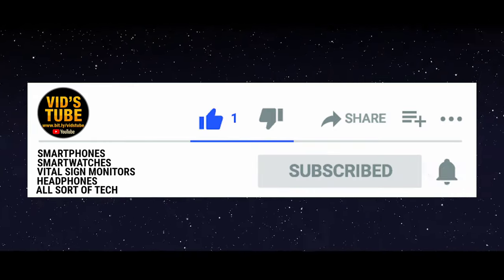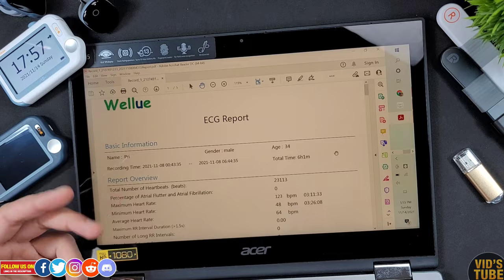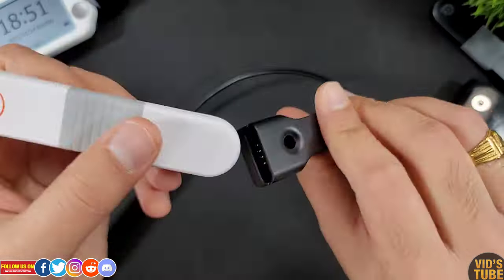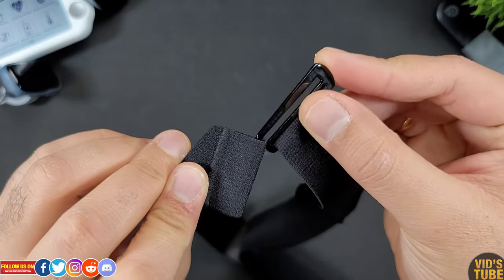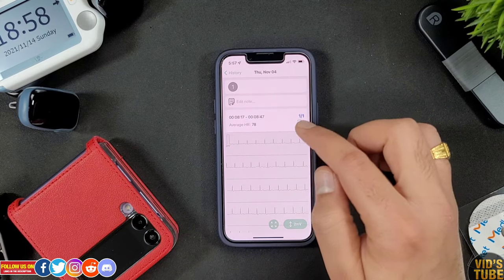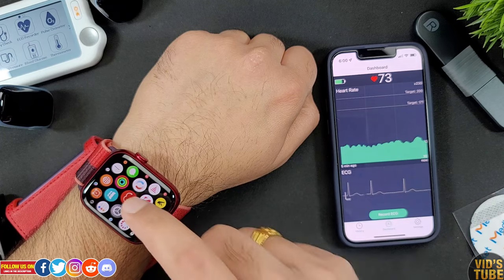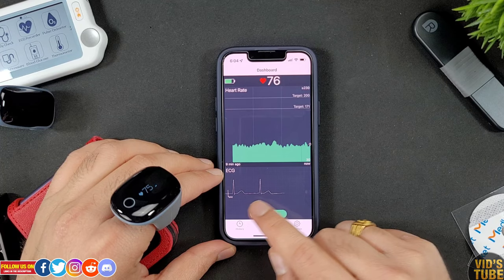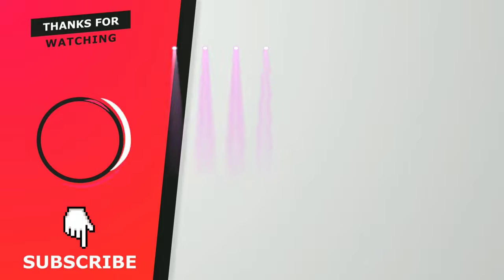VisualBeat™ Strap Free Heart rate & ECG/EKG tracker by Wellue!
This is a full comprehensive review of the Visual Beat continuous 24hr heart rate monitor it can also accurately measure ECG/EKG for upto 30 mins and this device only costs 69$ for this price you get an FDA approved medical grade heart rate & ECG tracker that can easily beat the Polar H10 chest strap heart rate monitor. From my testing this strap free heart rate by viatom wellue is more accurate than my Apple watch series 7. If you are in the market for a budget but a great quality vital sign monitor you must consider this. Check out the short unboxing of this visual beat heart rate monitor
I hope you found this video helpful be sure to get 10% off by using the discount code Vids Tube on getwellue.com and share this video to your friends & family whom you think this device will help.

✳️CHECK OUT HOT 🔥 DEALS FOR WELLUE VITAL SIGN MONITORS  & ITS ACCESSORIES :
🔹Wellue Amazon Store
🔹Oxylink Remote Amazon CA
🔹Wellue O2 Ring Amazon CA
🔹Wellue Baby O2 S2 Monitor Amazon CA
🔹Wellue Finger Pulse Oximeter Amazon CA
PORTABLE ECG EKG MONITOR Amazon CA

0:00 Intro
0:15 Price
0:38 Unboxing
2:10 Design
2:48 Battery Life
2:59 Specs
3:41 Application methods
5:19 Vi Health App Review
7:58 Heart Rate Monitoring
9:59 Final Thoughts